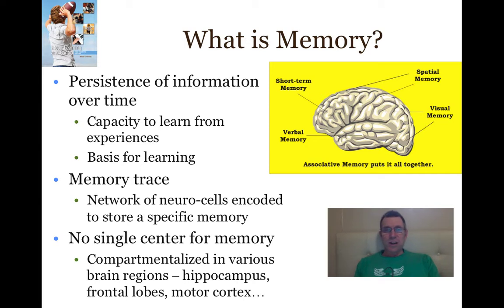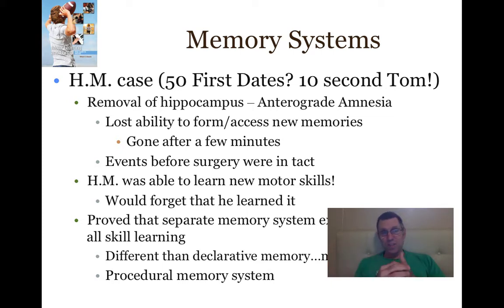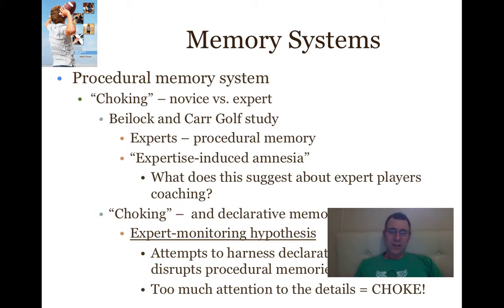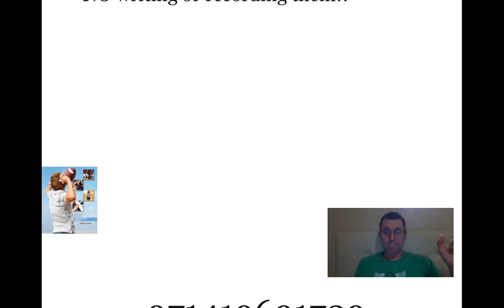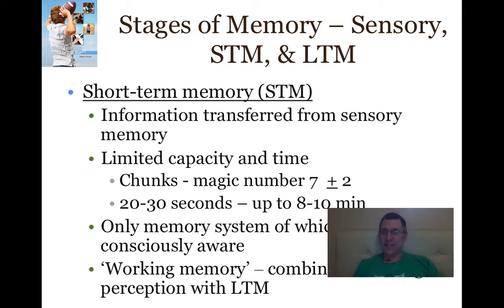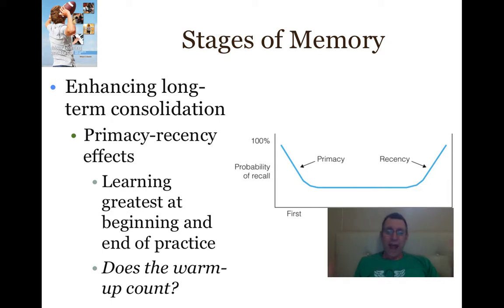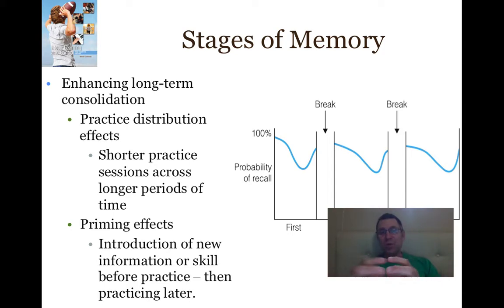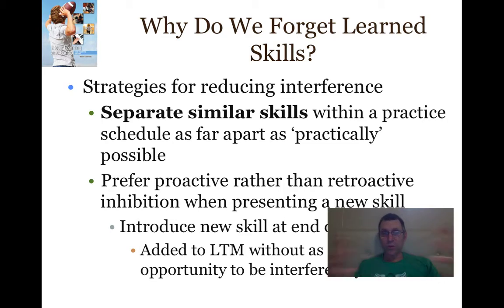Lec6 KIN 158 Summer 17